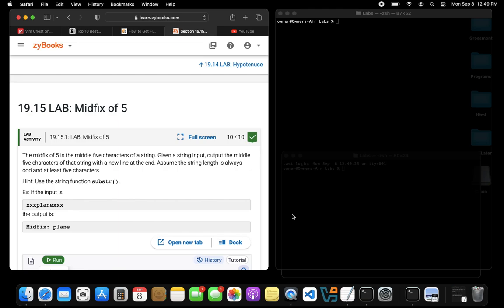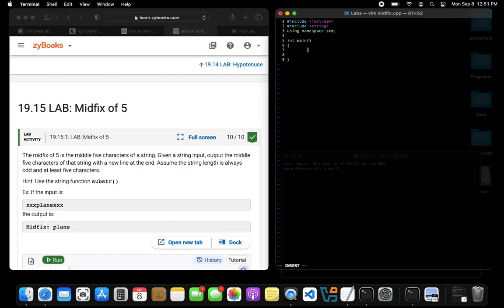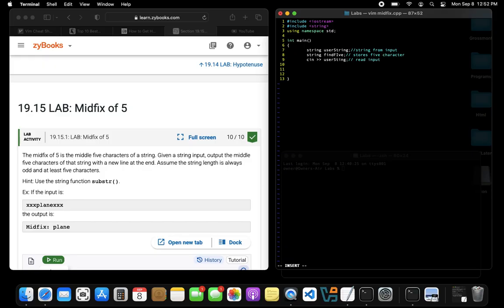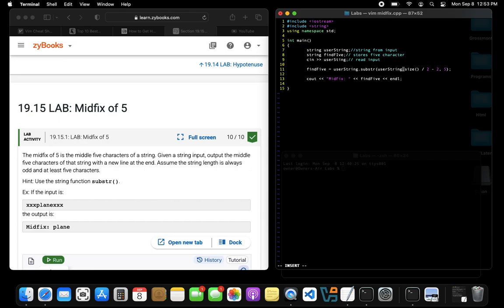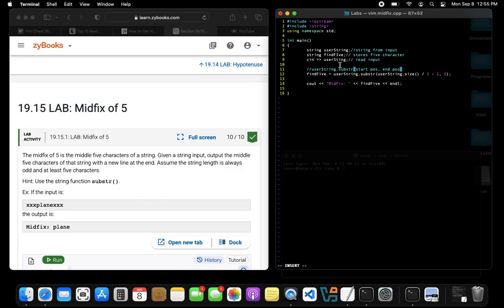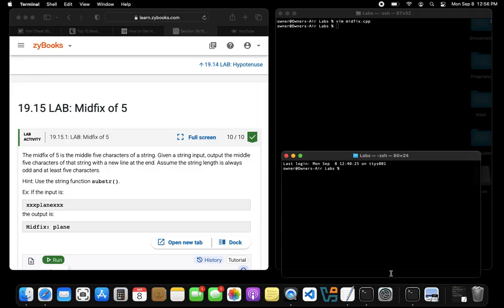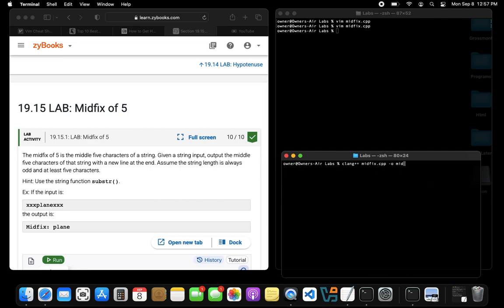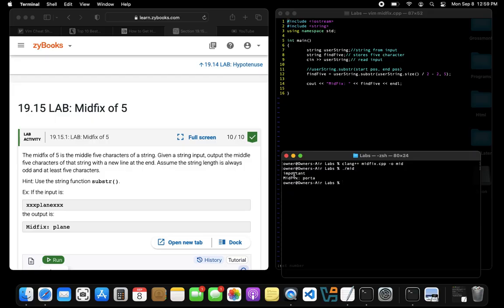C++ Substring Lab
a simple program using the .substr function to grab the middle five characters of a string.